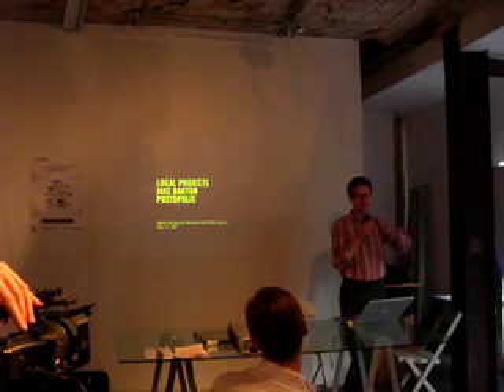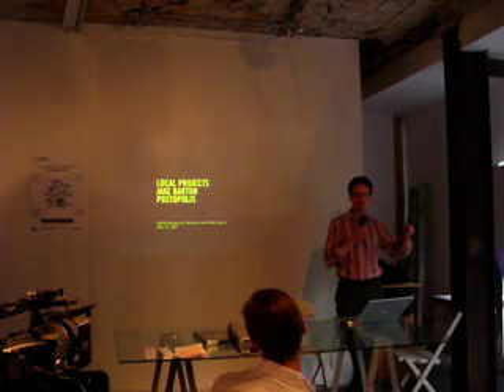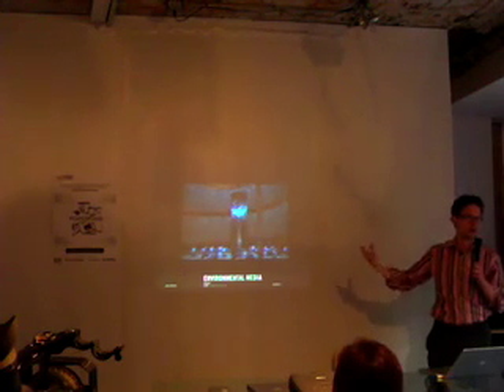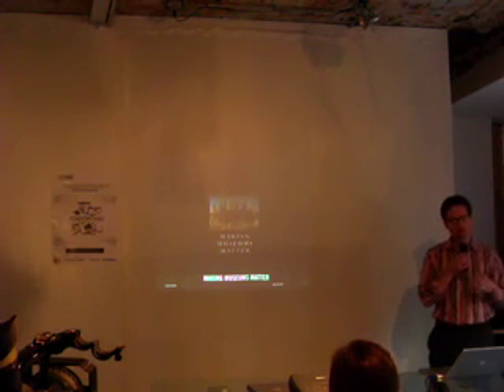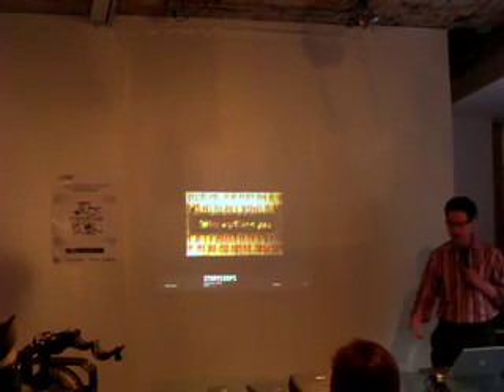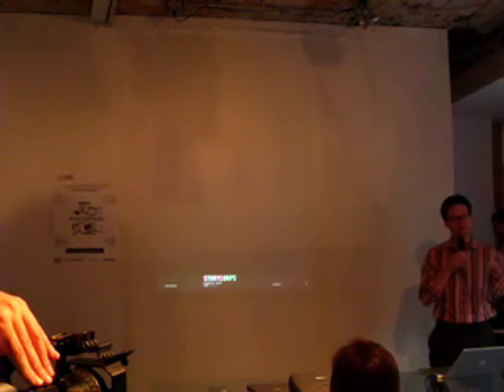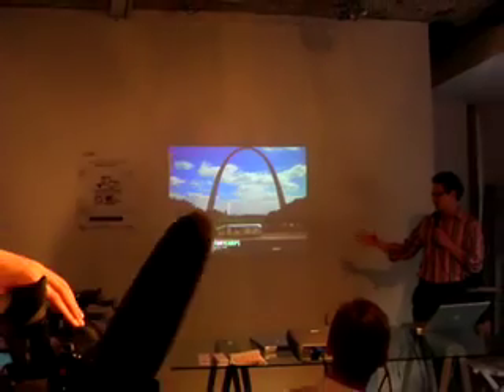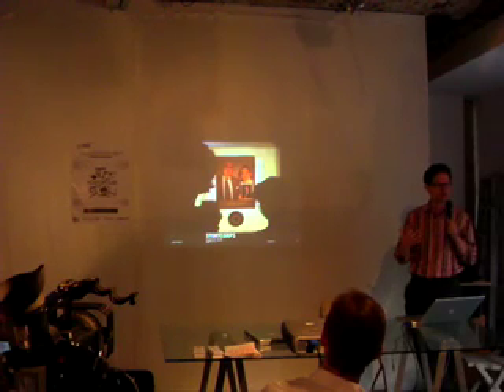Jake Barton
Jake Barton presents the development of STORYCORPS, his method of mapping personal stories to physical locations, and discusses its future application as part of the World Trade Center complex.